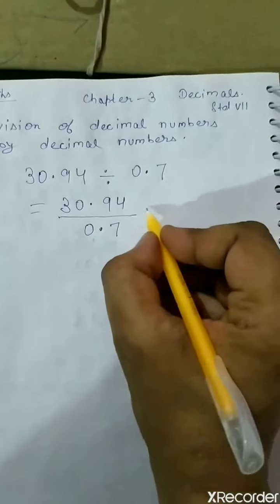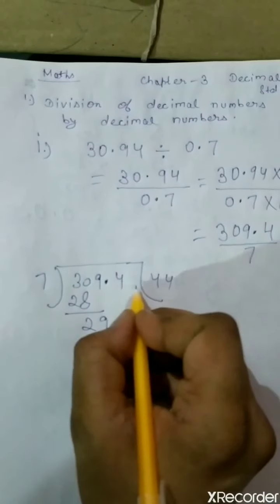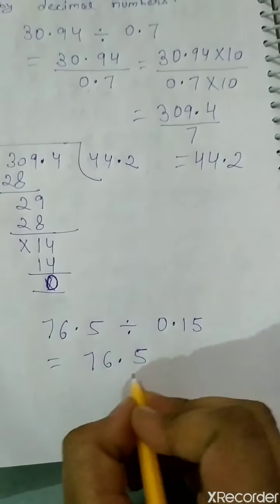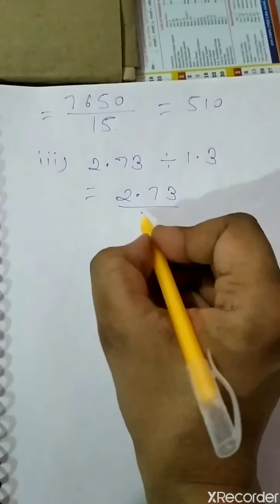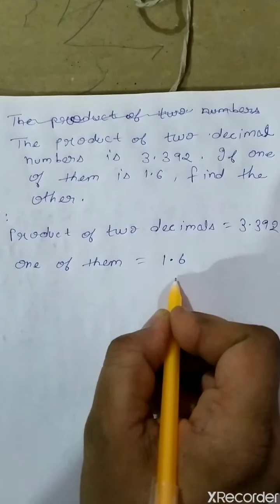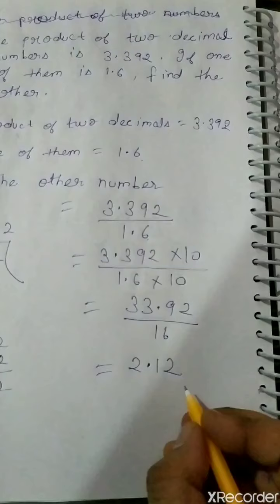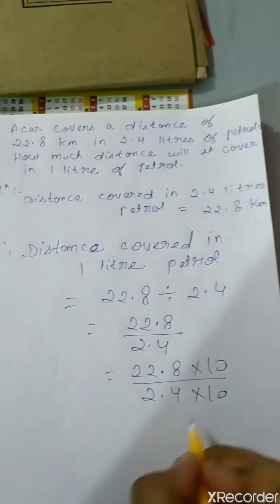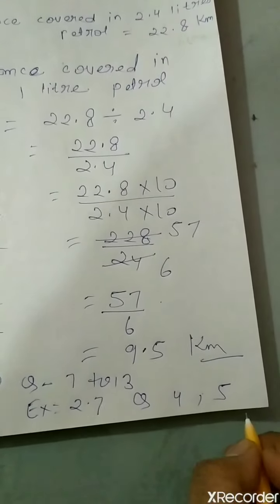Division of decimals